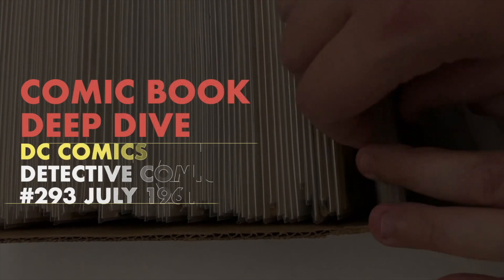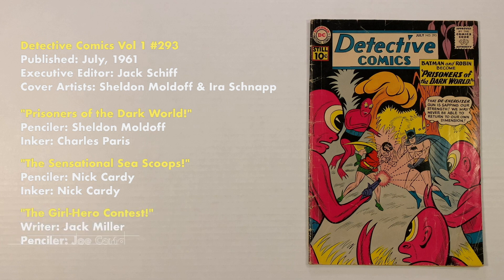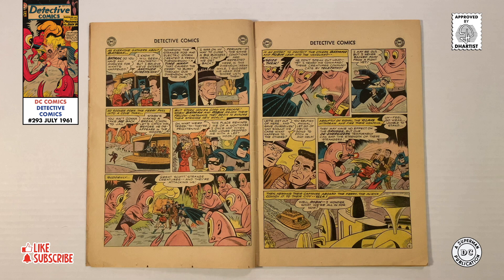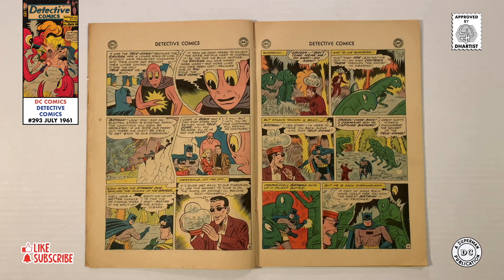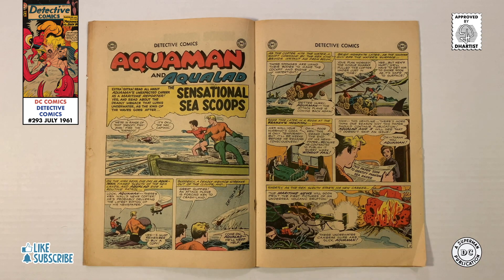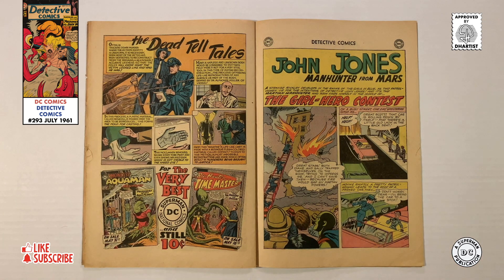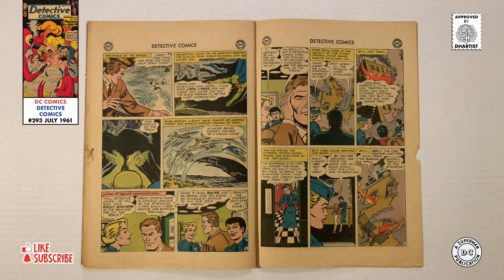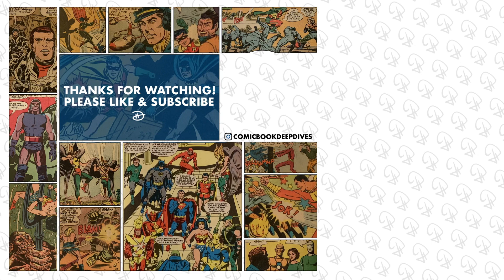Detective Comics 293 - Comic Book Deep Dive / Comic Review & Collection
09:00 The Sensational Sea Scoops
11:25 The Girl-Hero ContestCheck Out My Merch
Today on Deep Dive we’re going to be looking at DC Comics Detective Comics 293.

Detective Comics Vol 1 #293
Published: July, 1961
Executive Editor: Jack Schiff
Cover Artists: Sheldon Moldoff & Ira Schnapp

“Prisoners Of The Dark World!”
Penciler: Sheldon Moldoff
Inker: Charles Paris

“The Sensational Sea Scoops!”
Penciler: Nick Cardy
Inker: Nick Cardy

“The Girl-Hero Contest!”
Writer: Jack Miller
Penciler: Joe Certa
Inker: Joe Certa

Dedicated To My Parents & Brother

00:00 Intro
00:16 Overview
01:36 Credits
02:21 Prisoners of the Dark World (Batman)
09:00 The Sensational Sea Scoops (Aquaman)
11:25 The Girl-Hero Contest (Martian Manhunter)